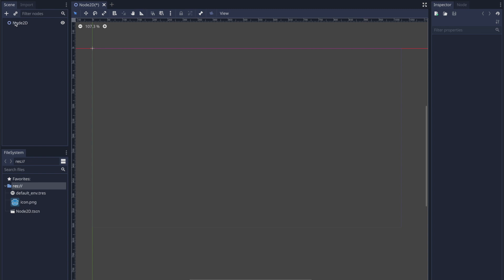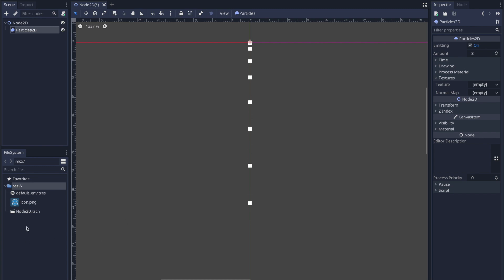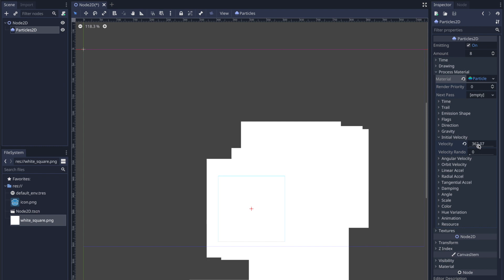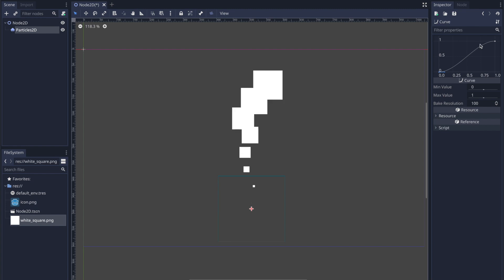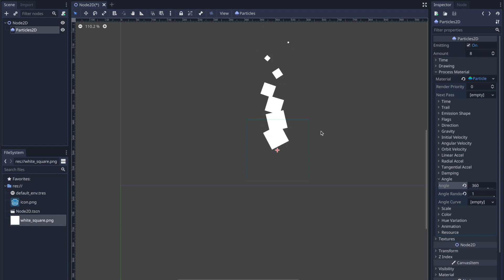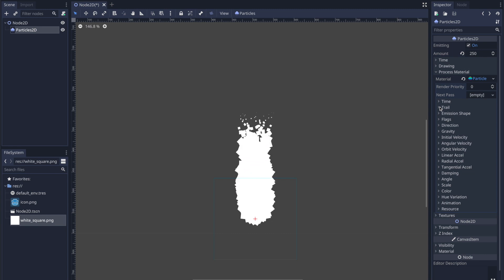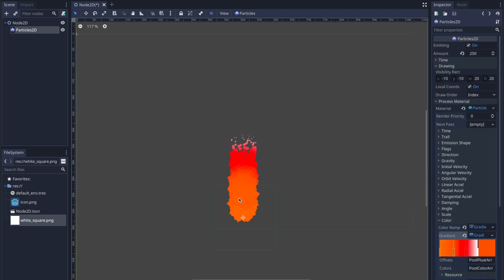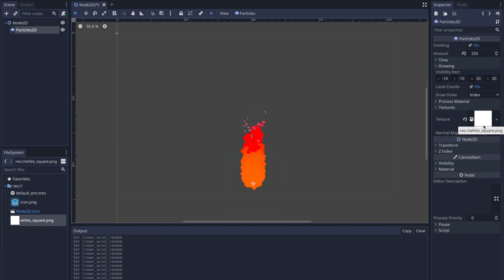Fire Effect w/ Particles2D | Godot Basics Tutorial | Ep 62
Welcome to the Godot Basics Tutorial Series, in this episode I take a look at making fire through the Particles2D Node

Godot Tutorials aims to teach beginners how to get up and running with basic game programming and game development skills.